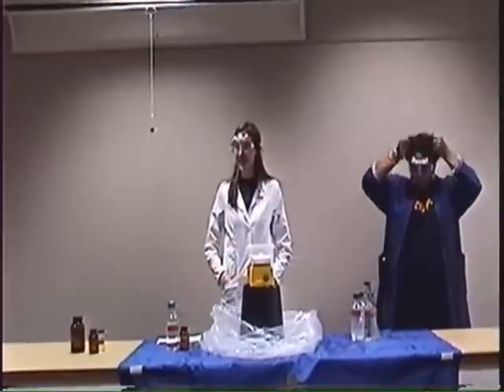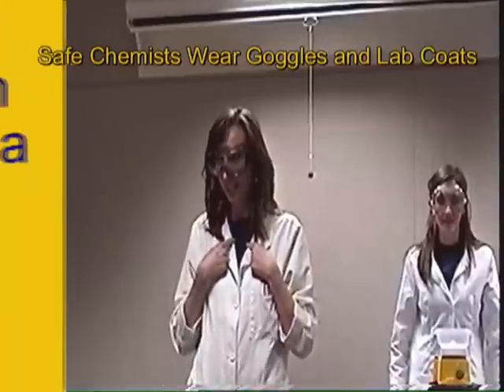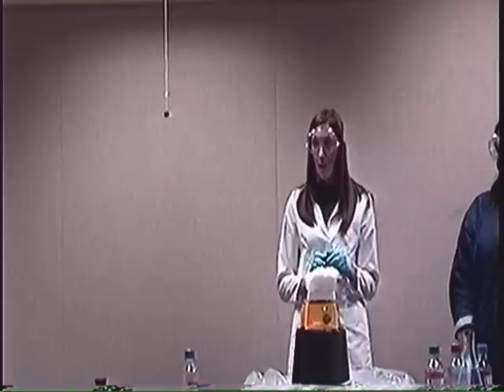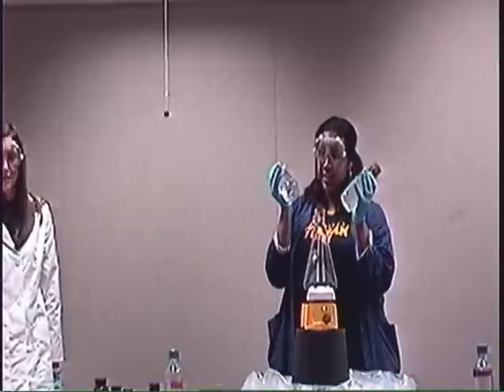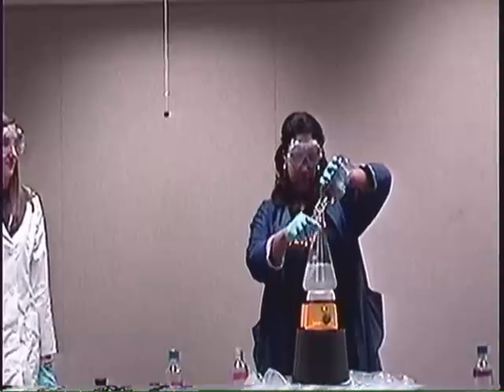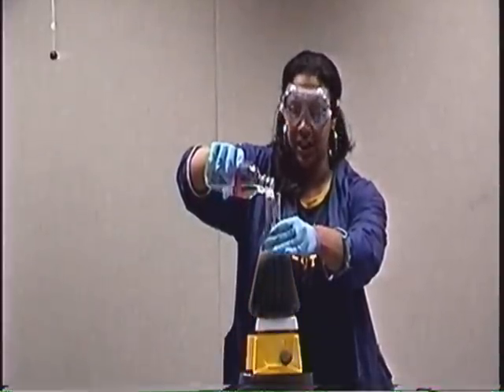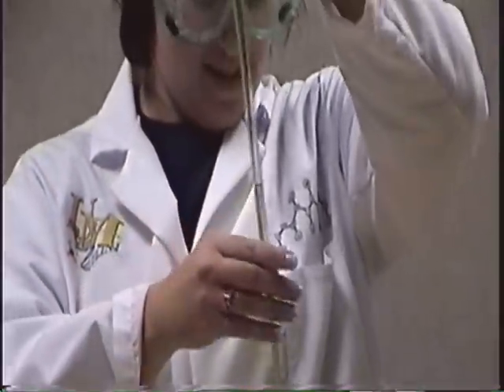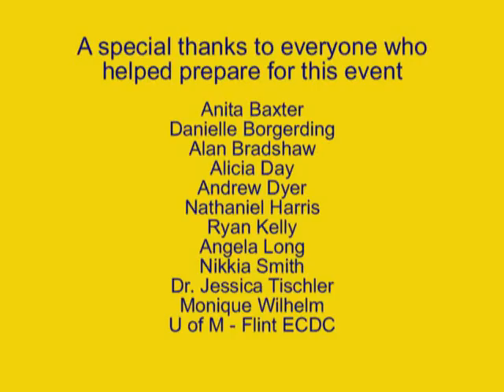Bringing Kids to Chemistry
A presentation to young children about what it is like to be a scientist